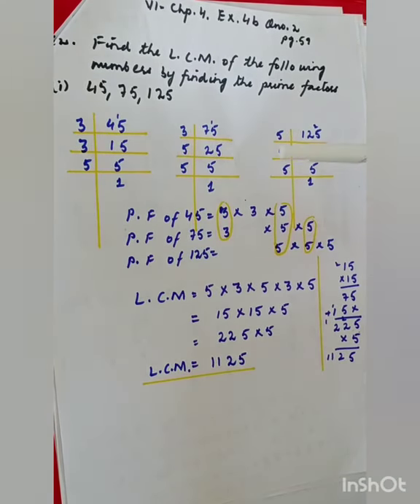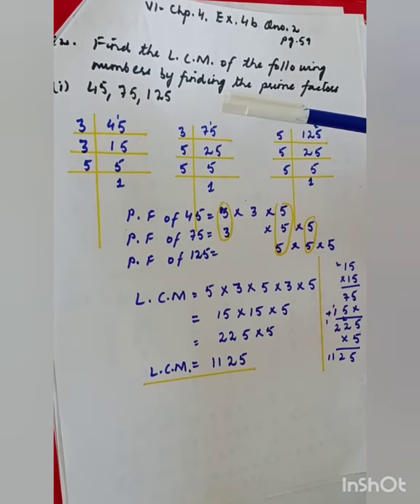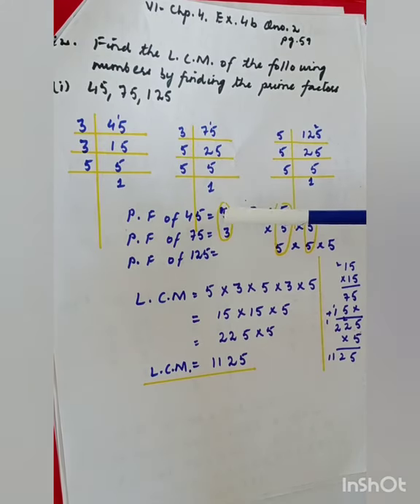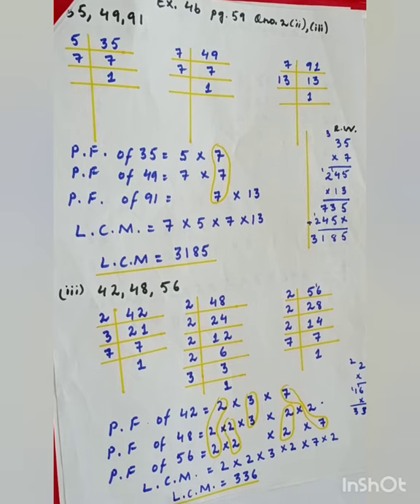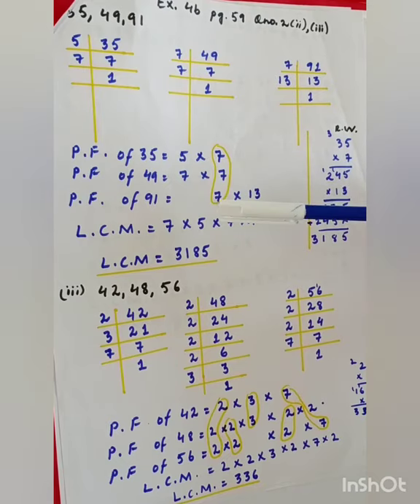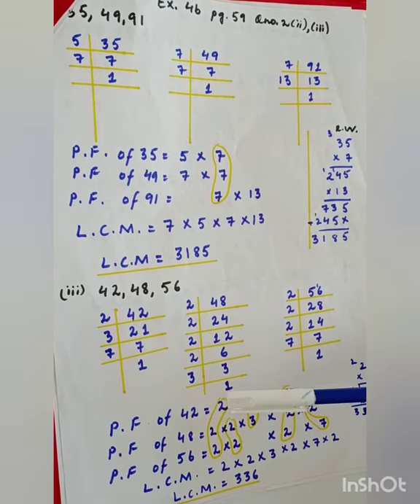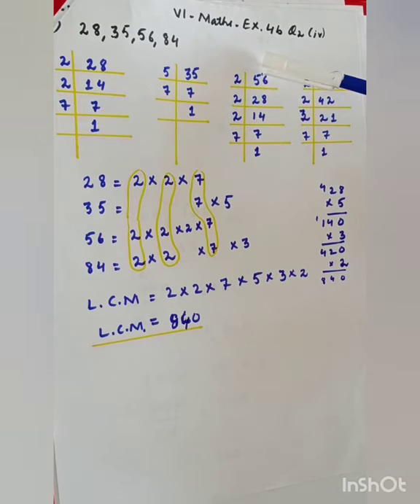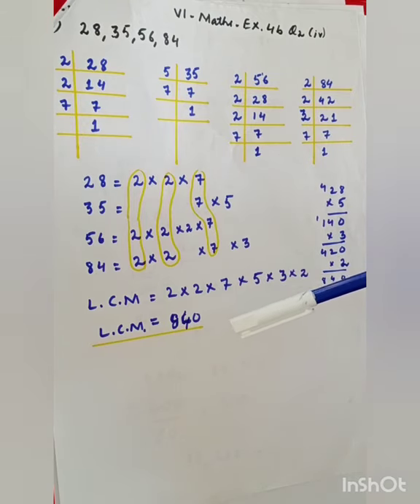VI Ex 4b Qno2(i-iv)